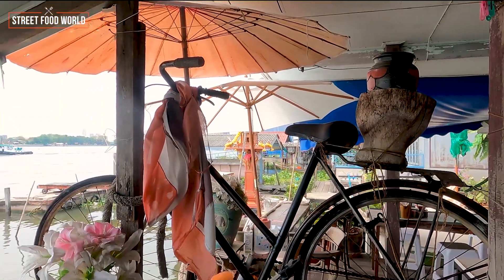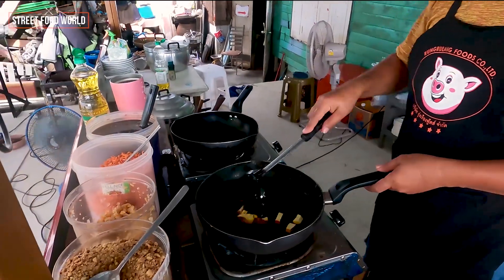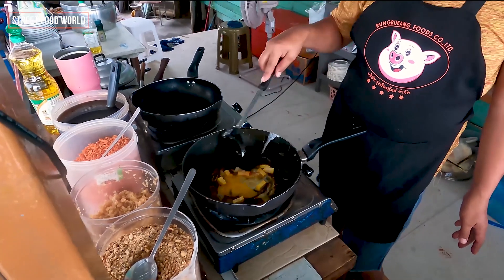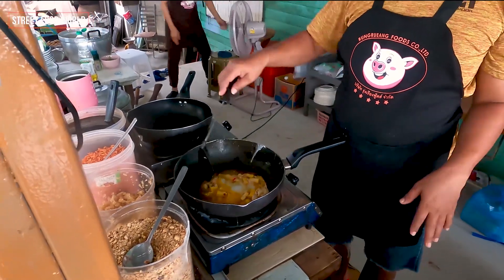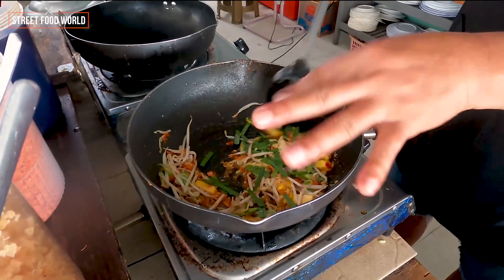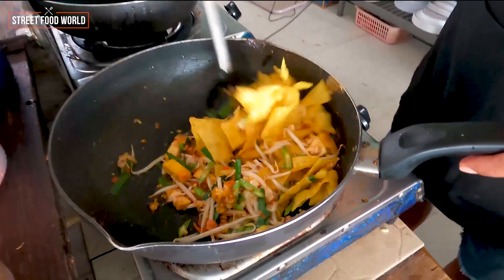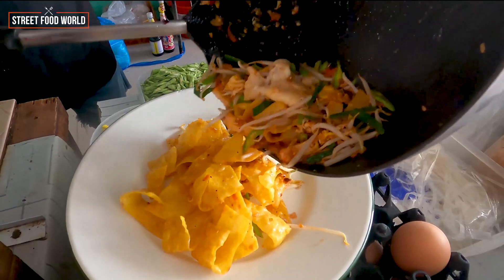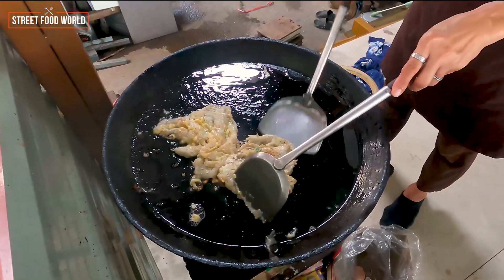ก๋วยเตี๋ยวโบราณ หอยทอด , Noodles, 面条——炒蛤蜊, 국수 - 조개 튀김, vongole fritte, 麺類